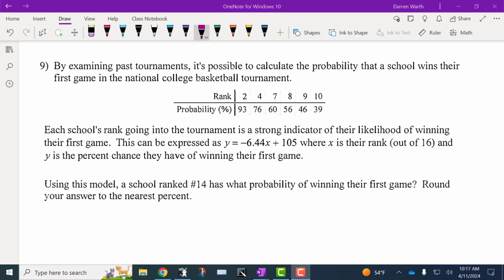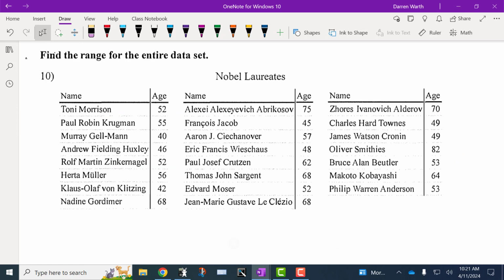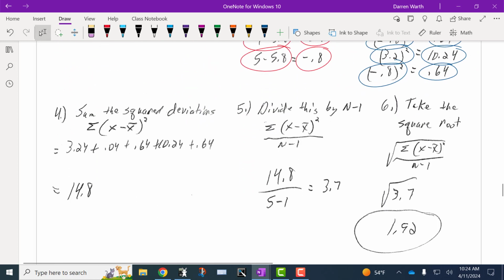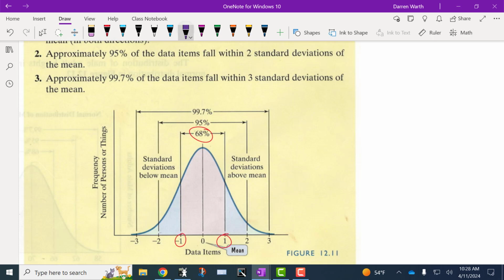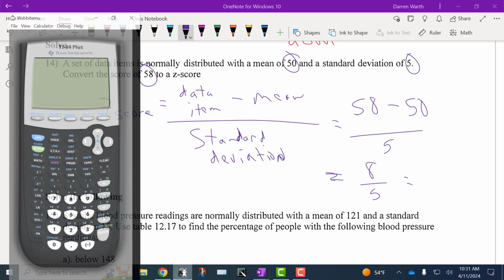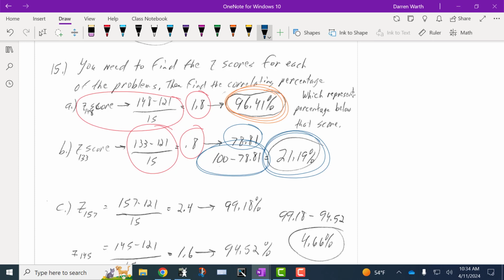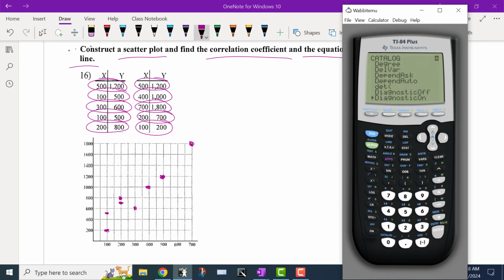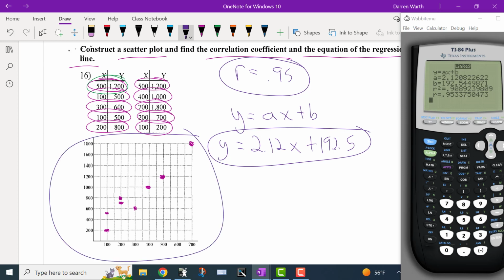Math 123 Chapt 12 Rev #9-16